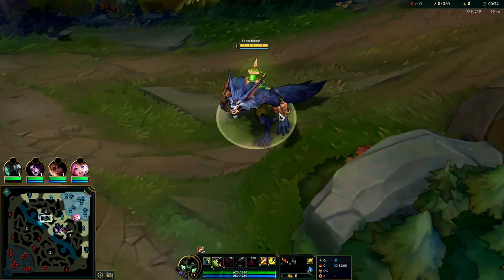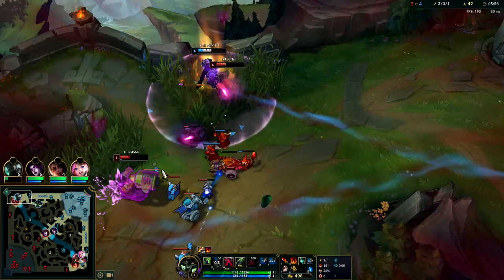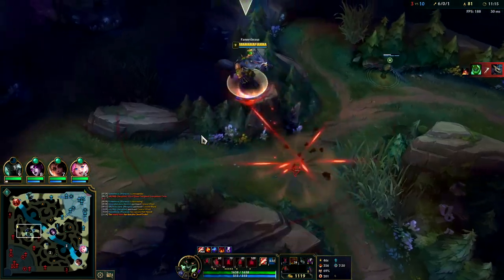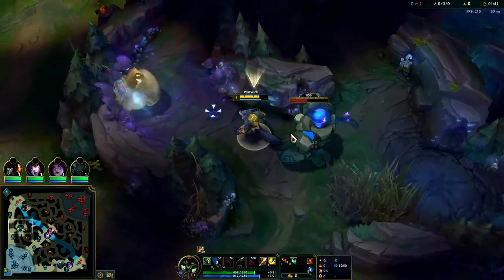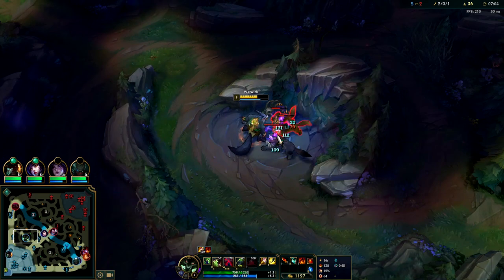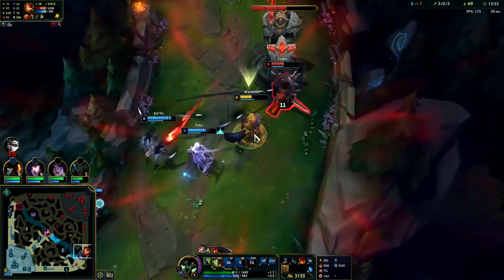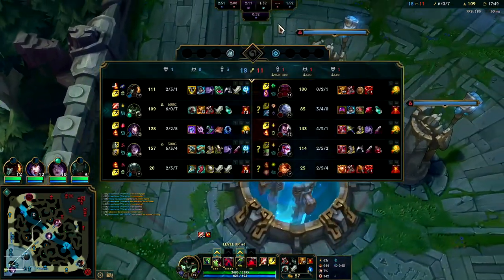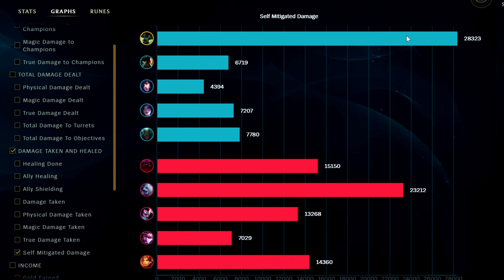HOW TO PLAY WARWICK JUNGLE & CARRY AFTER THE HEALING CHANGES - Warwick Jungle Guide Season 12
HOW TO PLAY WARWICK JUNGLE & CARRY AFTER THE HEALING CHANGES
League of Legends Season 12 Warwick Gameplay